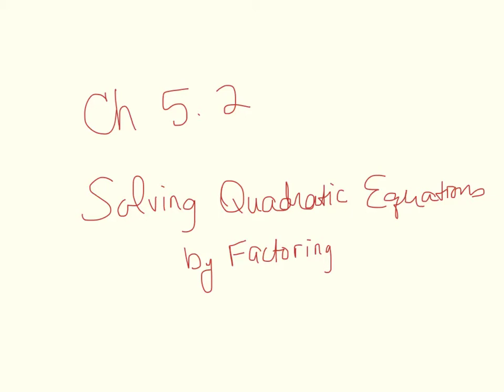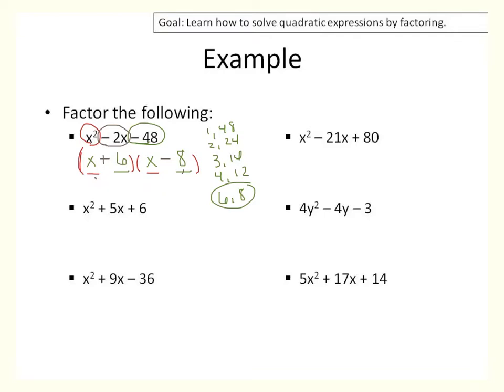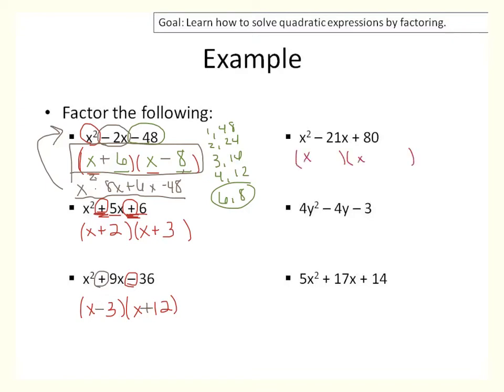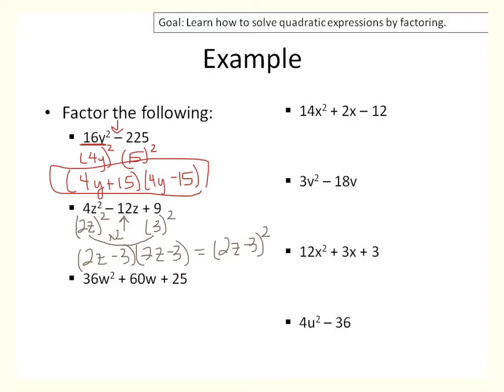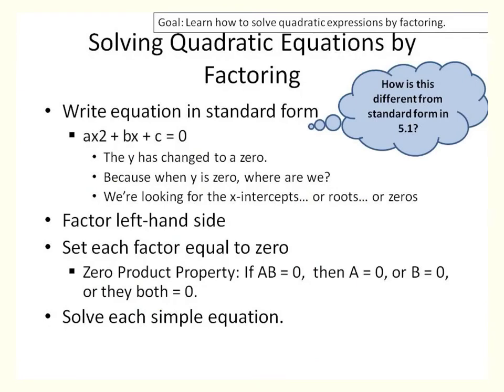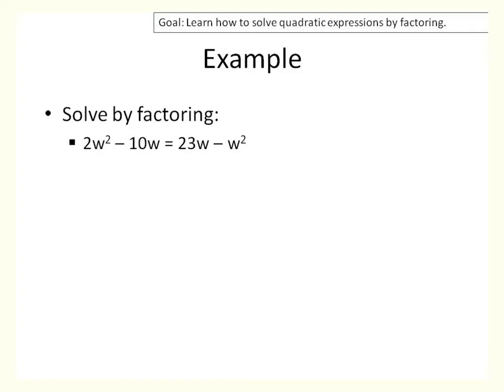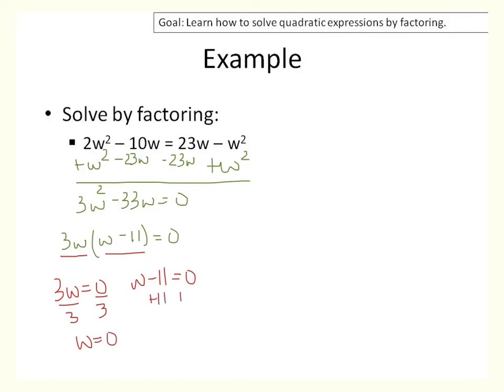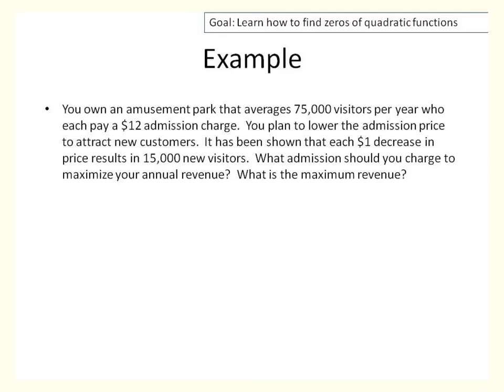Algebra 2 Ch 5.2